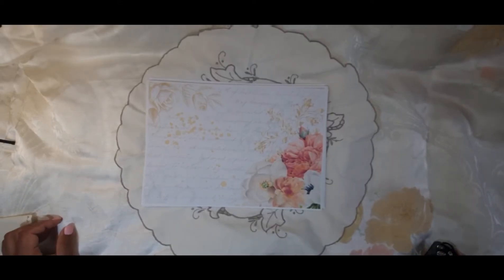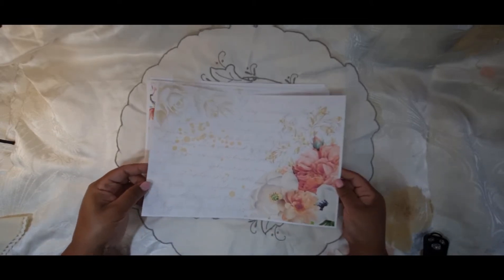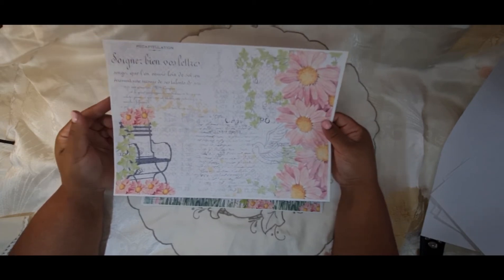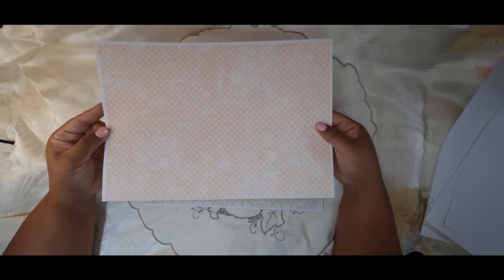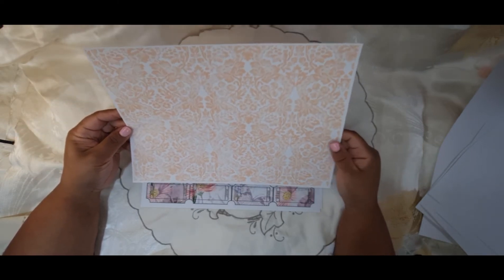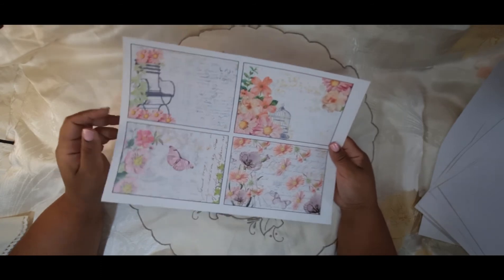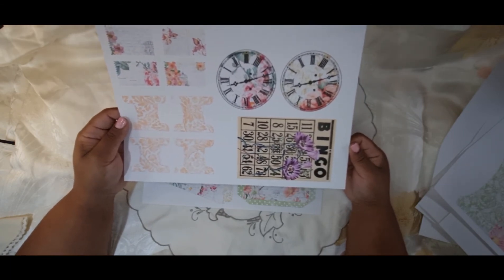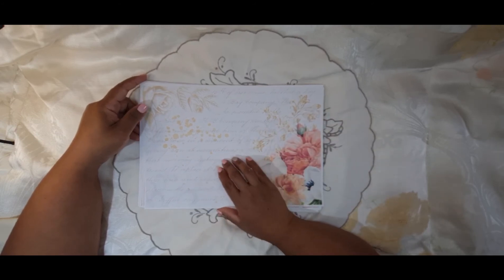Fabulous Flowers Digital Kit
The Fabulous Flowers Junk Journal Digital Kit is filled with beautiful pages of pastel coloured flowers and ephemera. A 25 page JPG  printable kit, consisting of
 - 8 main  journal pages,
- 9 background pages and
 - 8 ephemera pages

You can find the link to my Etsy shop below, where you can purchase the kit.